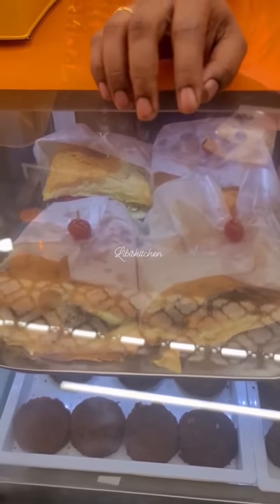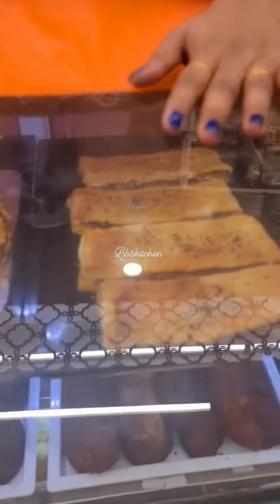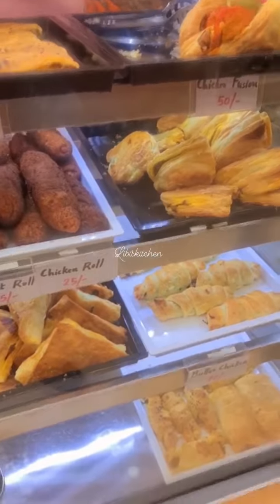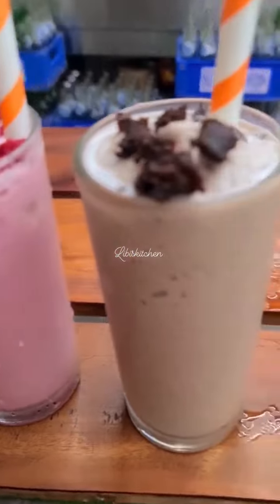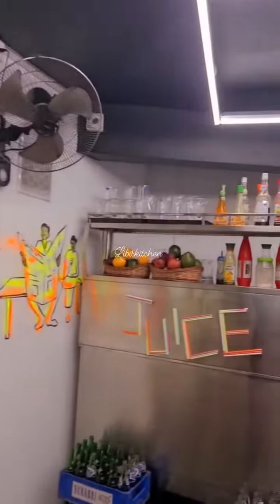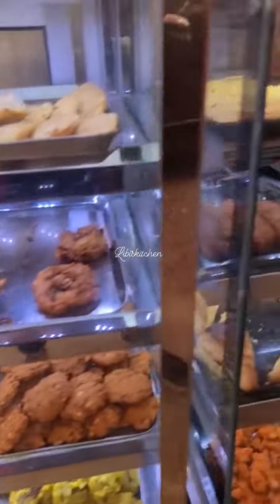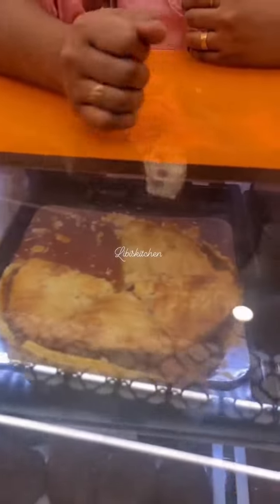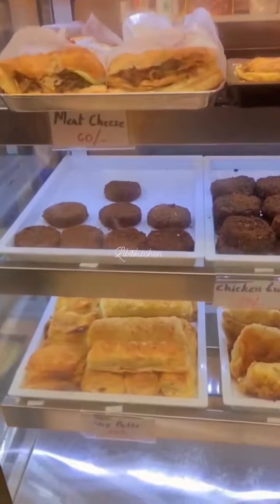VARIETY PUFFS&PIE, PUFFS & PIE, RAMANCHIRA, THIRUVALLA 🥰food